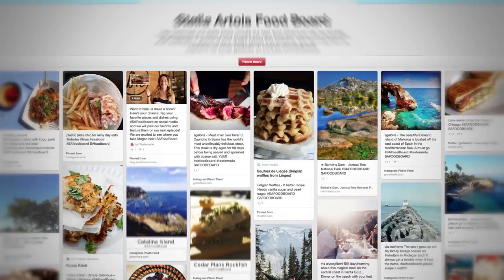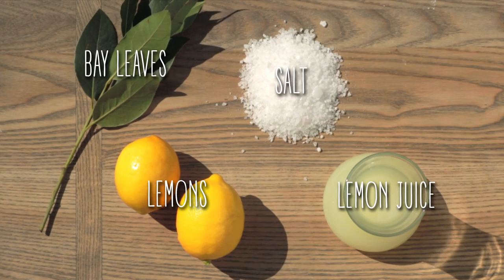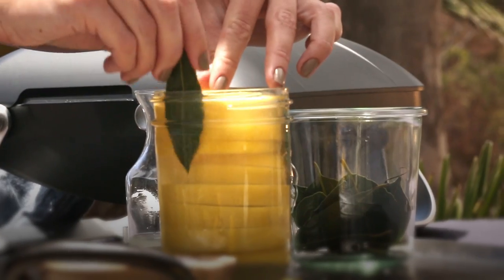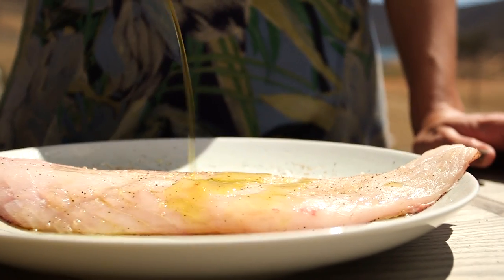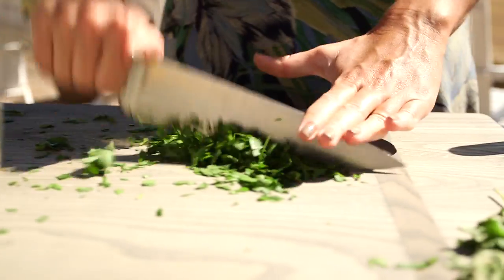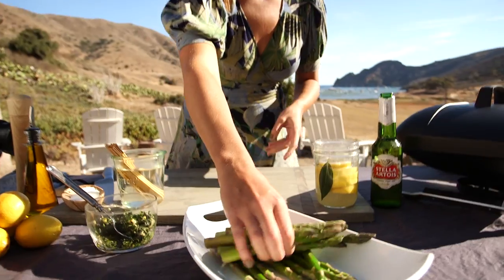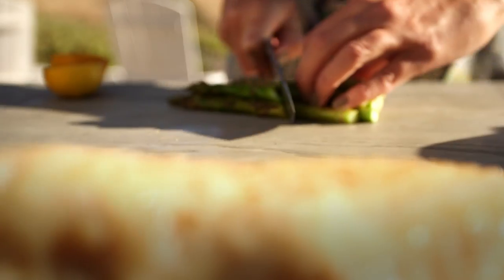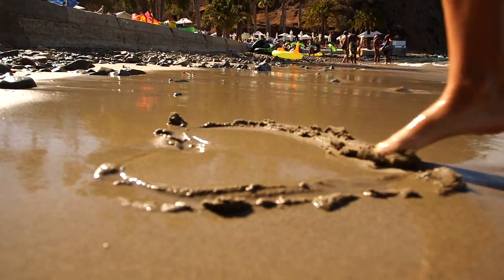Grilled Rockfish with Preserved Lemons and Gremolata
Megan Mitchell takes you to one Catalina Island to grill up some local Catalina Rockfish on a bed of preserved lemons.  FULL RECIPE BELOW.

Want to help us choose the dishes and destinations? Add your favorites to our Stella Artois Food Board by tagging your pictures with SAFoodBoard anywhere on social media.

Learn more about Megan and stay up to date with all her adventures:

QUICK PRESERVED LEMONS

INGREDIENTS:
2 large lemons, scrubbed and dried
¾ cups of lemon juice (about 4 lemons)
2 Tablespoon of coarse sea salt
2 Fresh Bay Leaves

PROCESS
-Slice large cleaned lemons ¼ inch thick.
-Place lemon slices and salt in alternating layers in a mason jar.
-Pour lemon lemon juice in jar and add bay leaves.
-Cover tightly and let sit for at least one hour.

GRILLED ROCKFISH

INGREDIENTS:
1 (8oz) Rockfish fillet, skin on, scored
3 Tbsp. extra-virgin olive oil
1 Tbs. and 1 tsp. kosher salt
1 tsp. ground black pepper
1 untreated Cedar plank
Preserved lemons

PROCESS:
- Soak an untreated cedar plank in water with 1 tablespoon of salt,
   weighting it with something heavy, so it stays submerged at least
   1 hour to overnight.
- Turn grill burners on high for 5 minutes, and season fish with salt
  and pepper.
-Drizzle with extra virgin olive oil. Let stand for 5 minutes,
-Place soaked cedar plank on hot grill, close lid heat for 5 minutes.
- Brush plank with extra virgin olive oil.
- Place preserved lemon slices on cedar plank and lay rockfish filet
   on top of lemon slices.
-Turn burners to low, and cook covered until rockfish is just opaque
  throughout (130 on a meat thermometer inserted in the thickest
  section) 20 to 25 minutes or longer, depending on thickness and
  grill temperature.
-Let sit 5 minutes.

GREMOLATA

INGREDIENTS
2 garlic cloves, finely minced
1/2 cup flat-leaf parsley, finely chopped
1/2 cup oregano, finely chopped
2 teaspoons finely chopped preserved lemon rind
Juice of one preserved lemon slice

PROCESS
-Pull Parsley and oregano off stems.
-Wash and dry both herbs. Finely mince garlic, parsley, oregano.
-Cut off lemon rind of preserved lemon, making sure not to cut any
  of the pith.
-Reserve cut lemon.
-Finely chop the rind.
-Mix all ingredients together on a cutting board and chop together.
-Squeeze the cut lemon slice over the mixture.
-Add salt and pepper to taste.
-Transfer to a bowl, until ready to use.